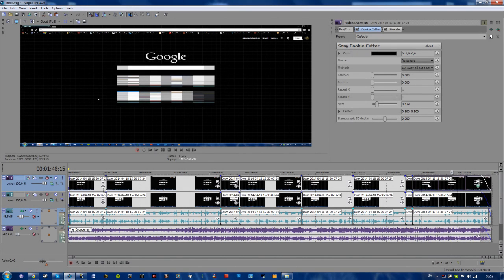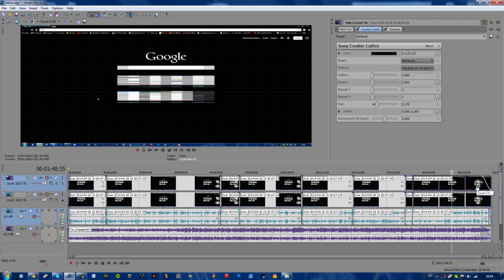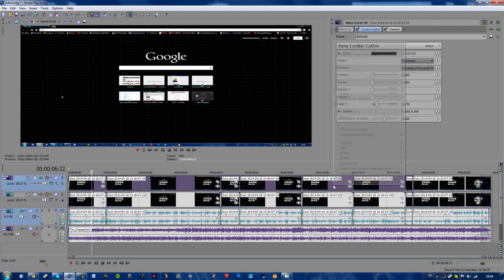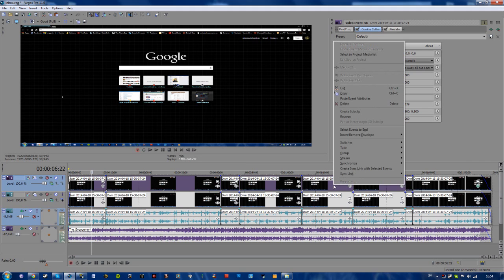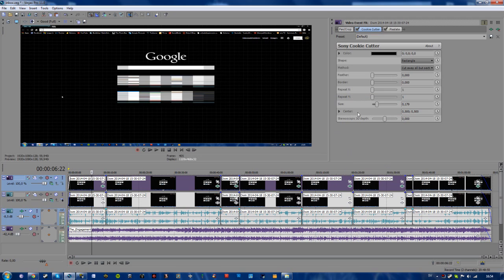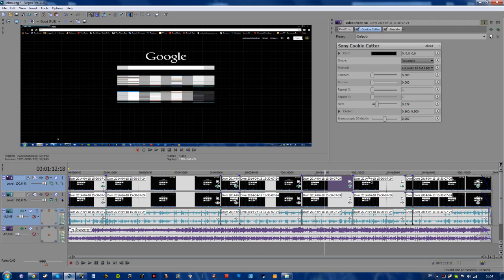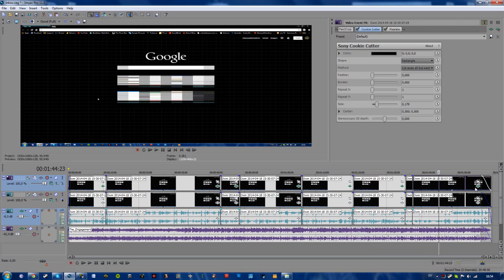Sony Vegas - How to Copy Effects to Files/Tracks (Paste, Video, Audio, Track) [2025]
Here is a guide on how to copy and paste a file's effects to other files in Sony Vegas (Pro 11).